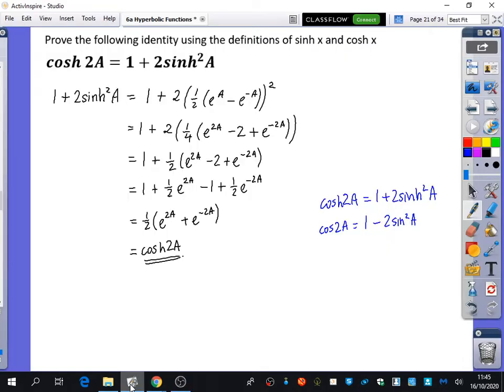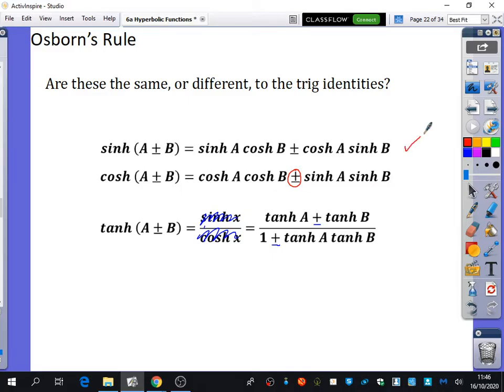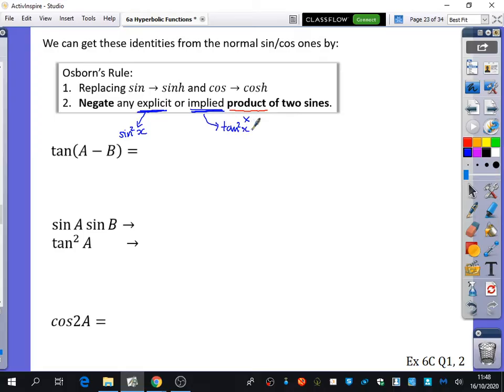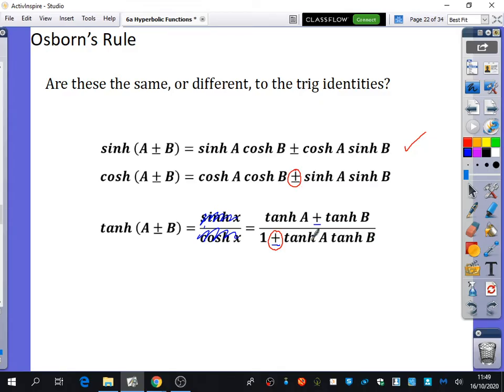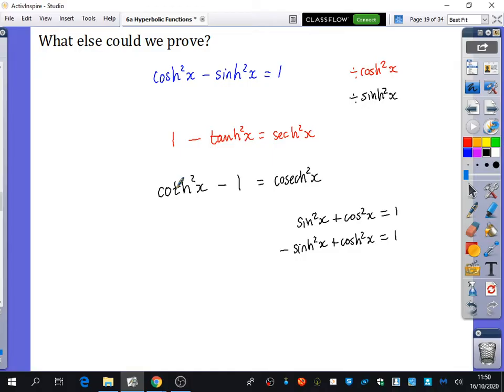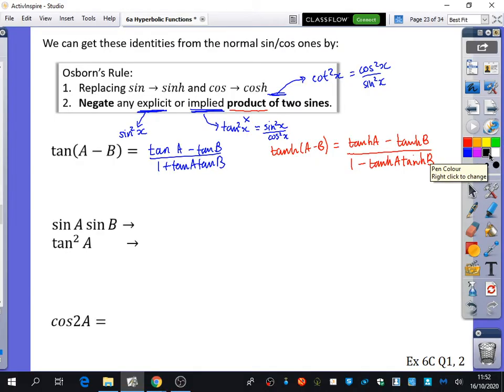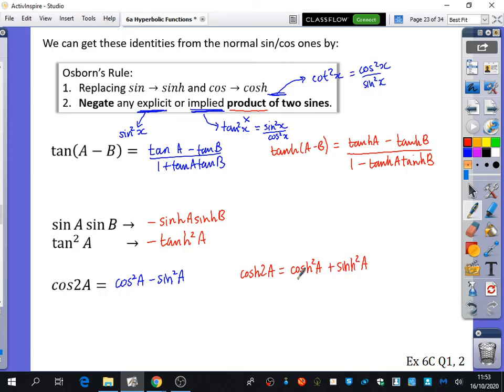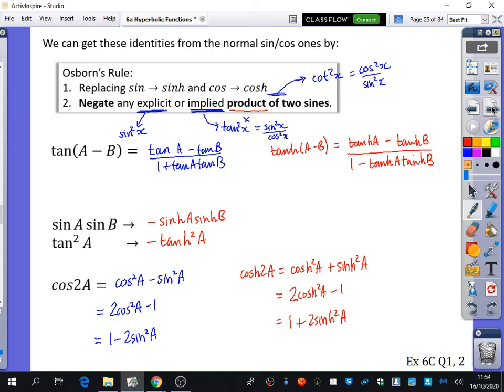Hyperbolic Functions 4 • Osborn's Rule • CP2 Ex6C • 🎯